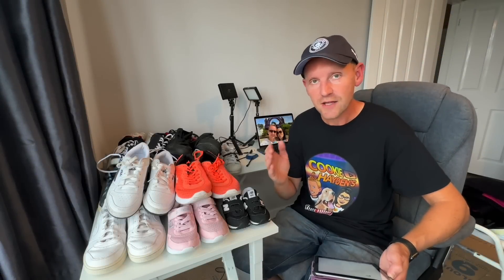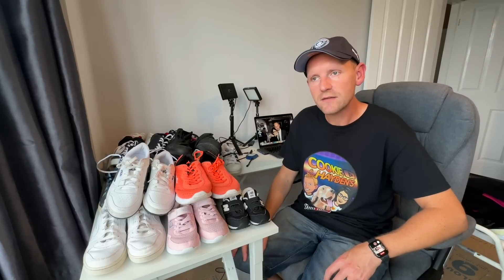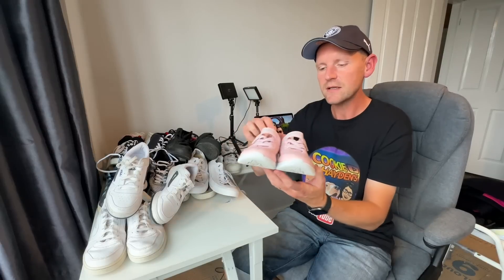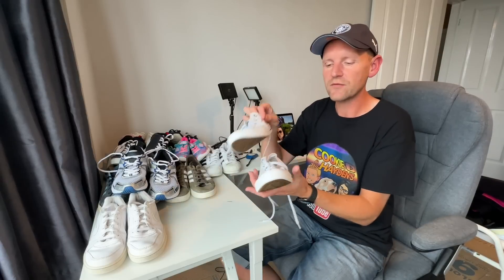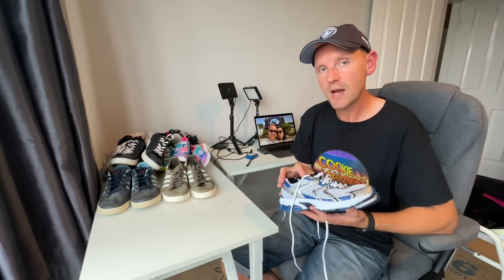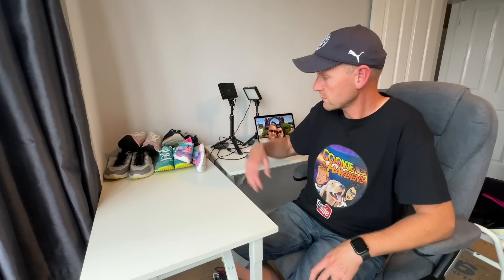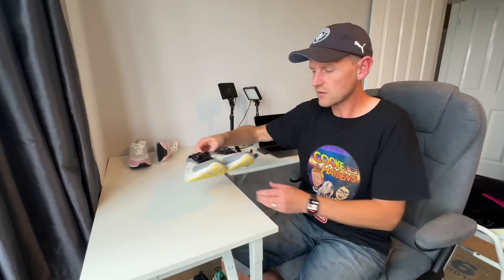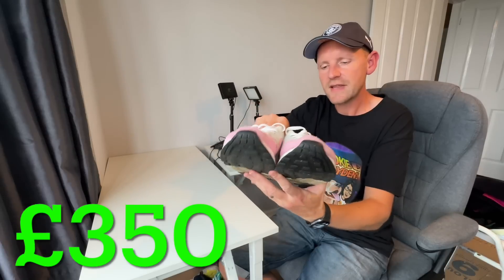An Official Response From The CEO @ British Used Clothing! | Part 2